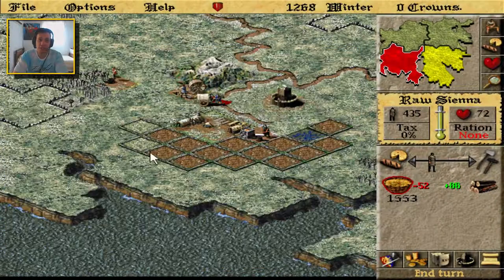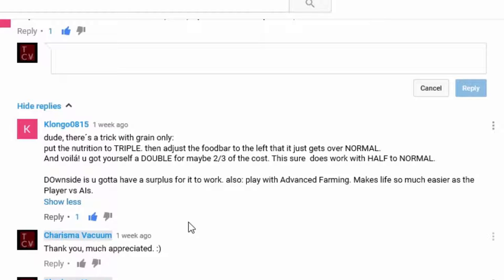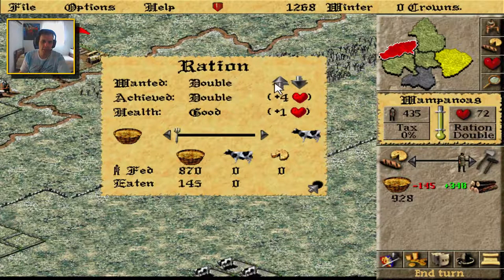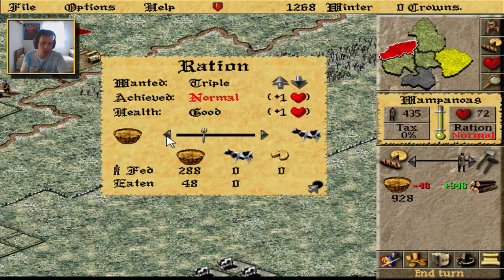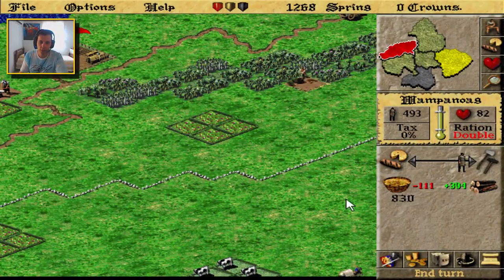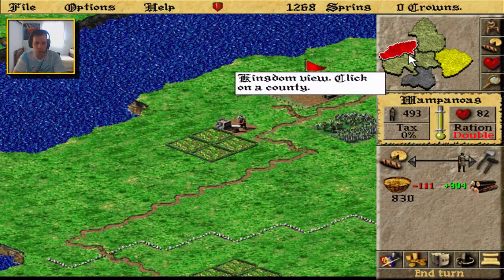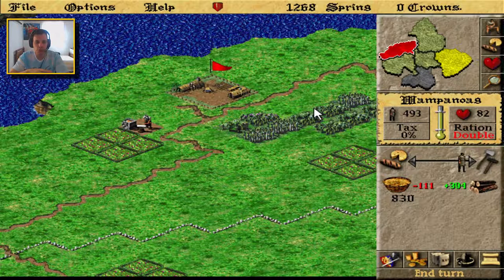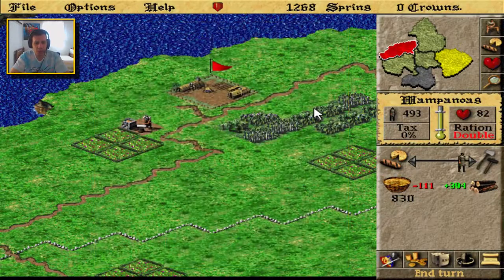Lords of the Realm 2 Strategy guide: Trick with grain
Another part of the strategy guide for Lords of the Realm 2. This one shows you how to spend less sacks of grain and get a better a ration. Special thanks to Klongo0815 and of course to the Facebook group for Lords of the Realm 2

PS: No it doesn't work with cows. Hmm, perhaps a hidden message there that we should all become vegan?